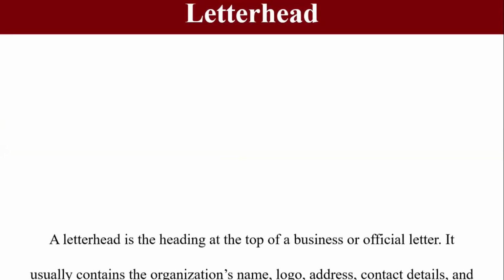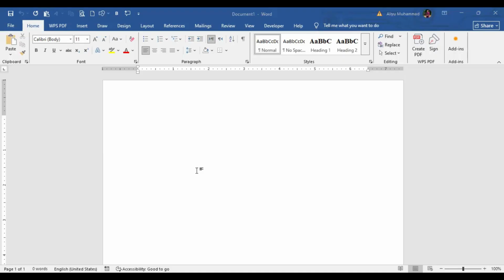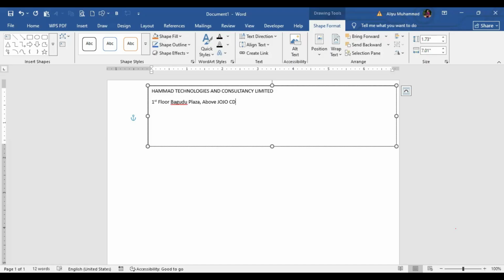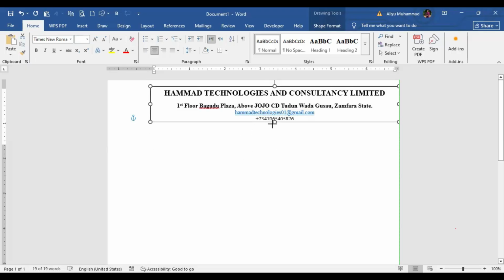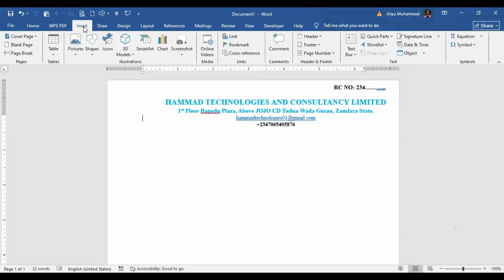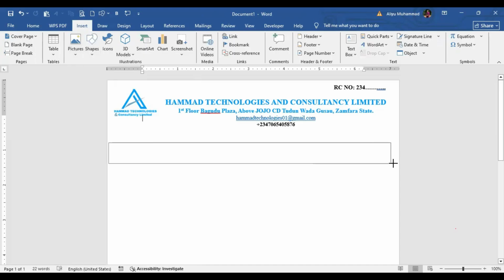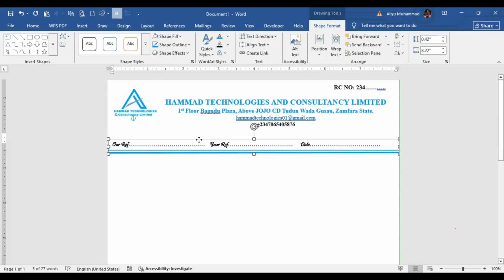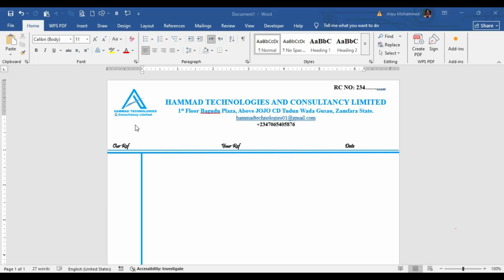Day 17 Administration | Capacity Building Training for 1,000 Nigerian Civil Servants on ICT